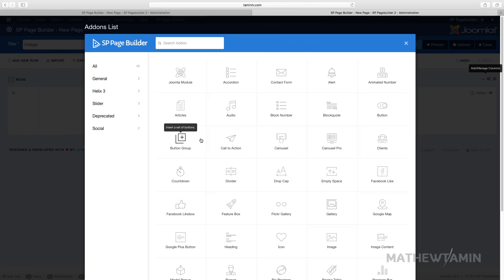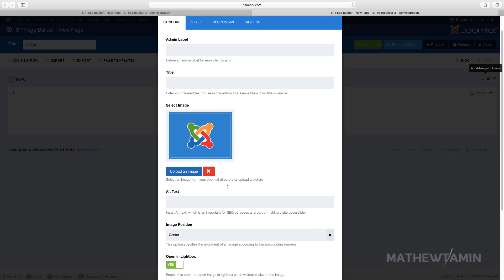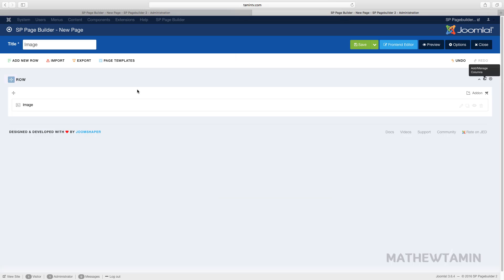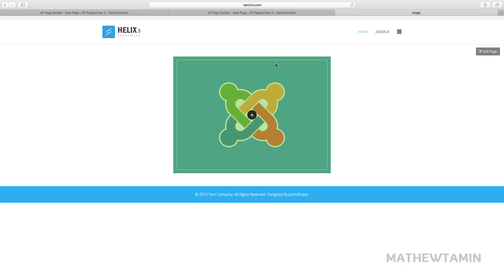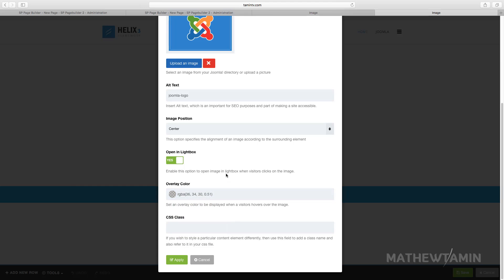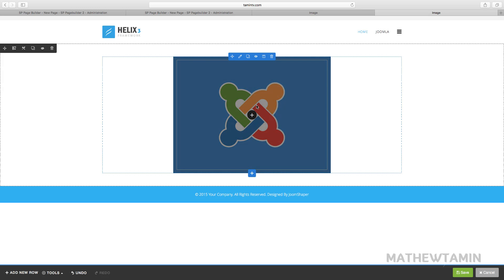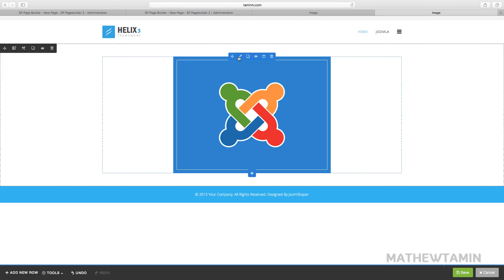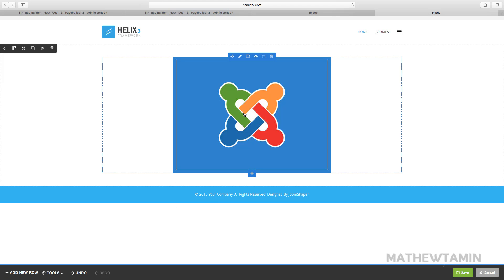SP Pagebuilder 2 Tutorial - Image